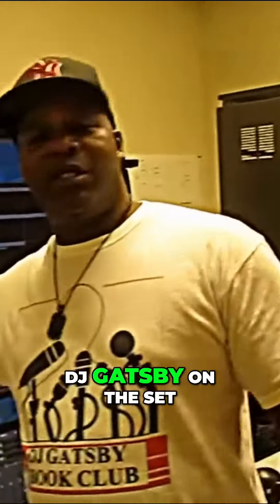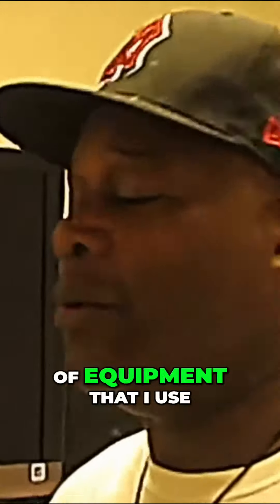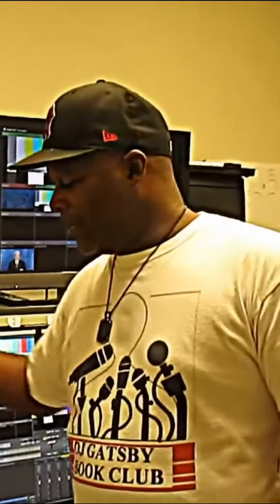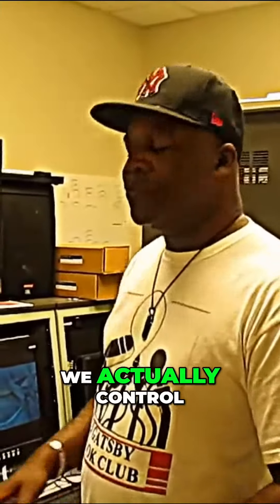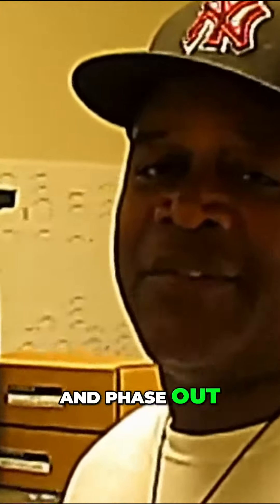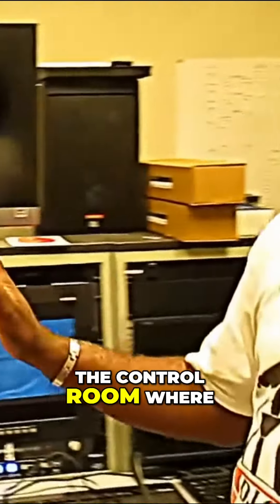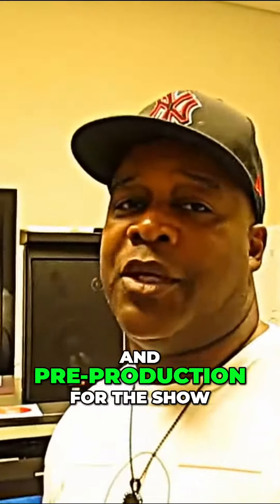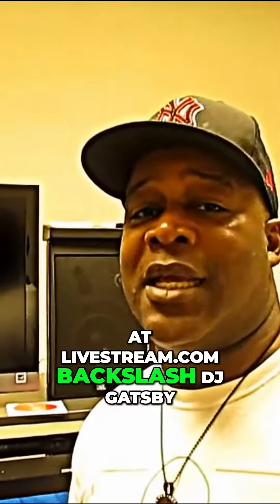Gear Tour: Inside DJ Gatsby's Talk Show Control Room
Get an exclusive look at DJ Gatsby's TV show control room, where all the magic happens! From lighting to audio equipment, DJ Gatsby takes you through the essential tools he uses to direct his show. Join him and discover the behind-the-scenes setup that powers the Talk Show with DJ Gatsby. Watch now!